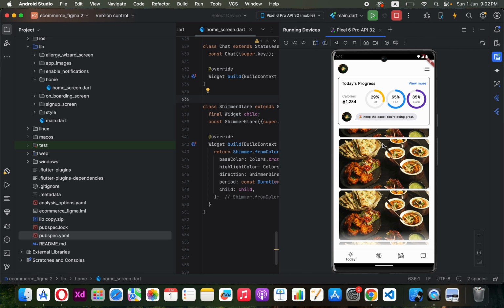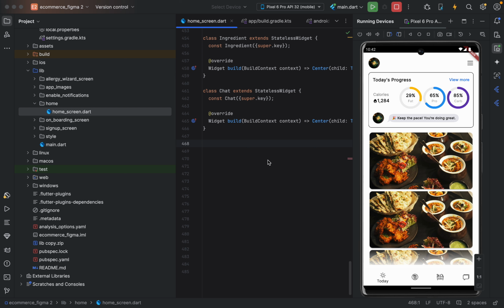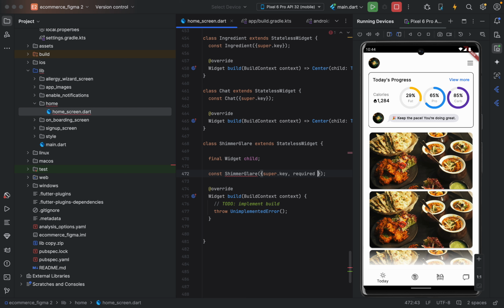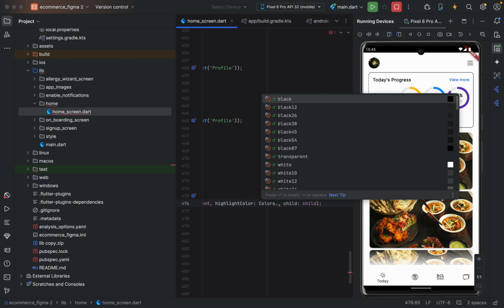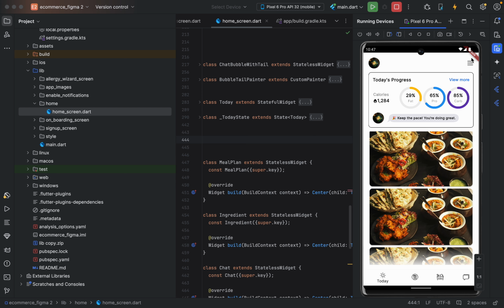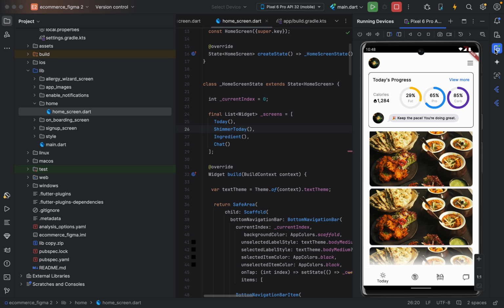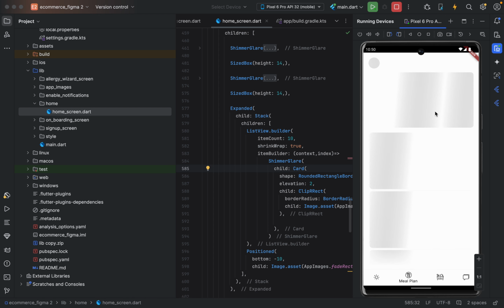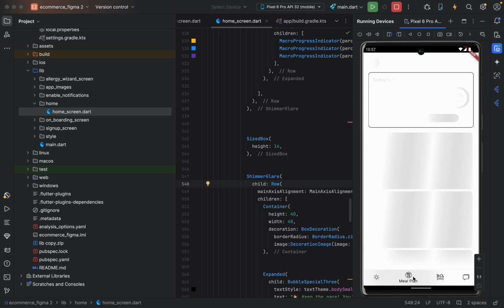How to Create Beautiful Shimmer in Flutter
In this video i will guide you step by step on how to make a beautiful shimmer in just a minute without much work.